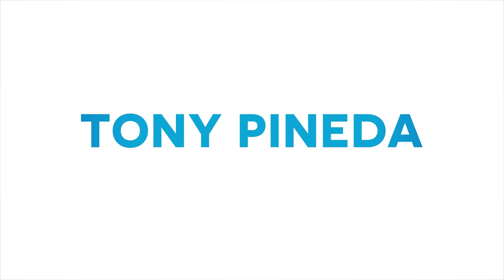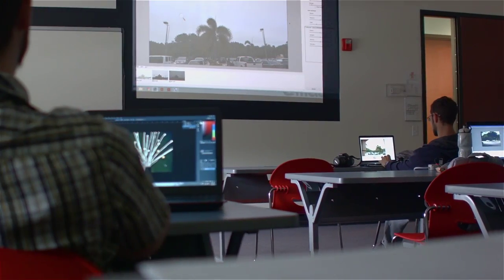DMAC (Digital Media Arts College) Student Spotlight -Tony Pineda - Graphic Design College Florida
Tony Pineda shares his experience to why choosing to attend DMAC was an easy choice to make and how at DMAC - Digital Media Arts College the tempo, the facility and the atmosphere make it a truly wonderful College to attend when considering a graphics design or computer animation career.

DMAC in Boca Raton, FL is a boutique arts college specializing in online and residential graduate and undergraduate degrees in graphic design, mobile game design, animation, motion graphics, web design and more!